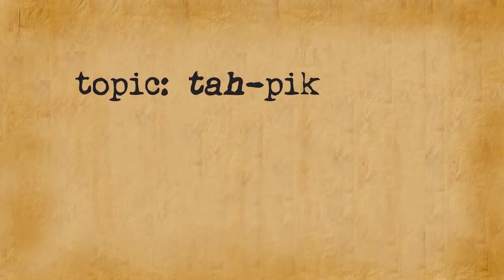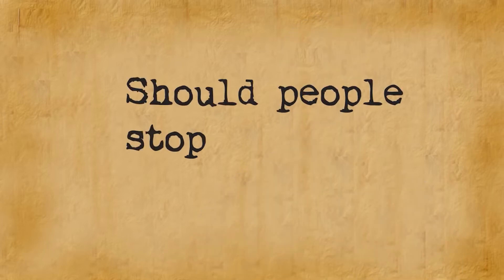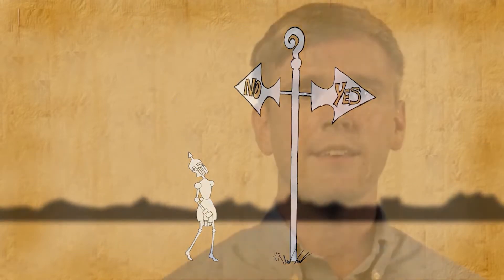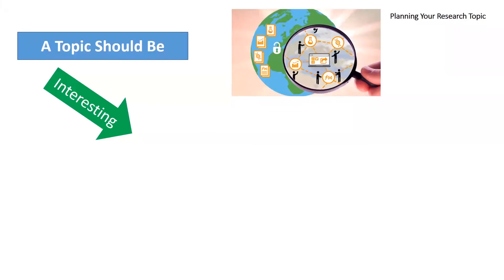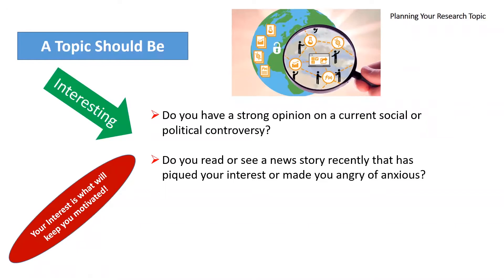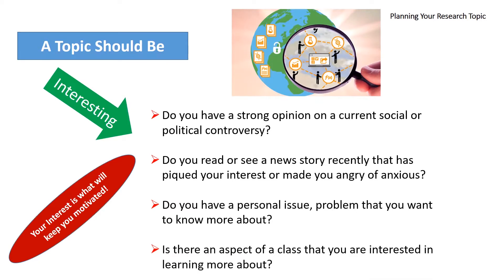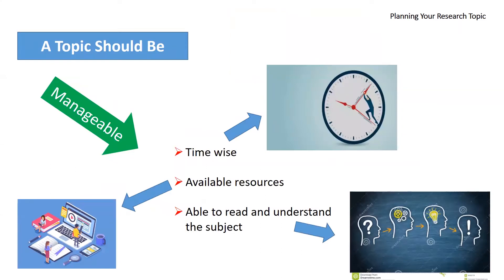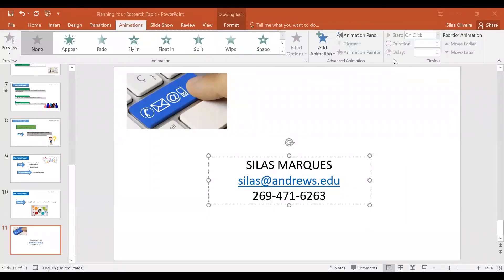Defining a Research Topic